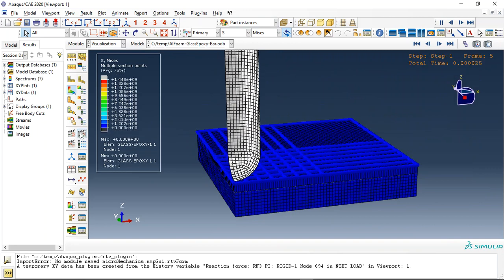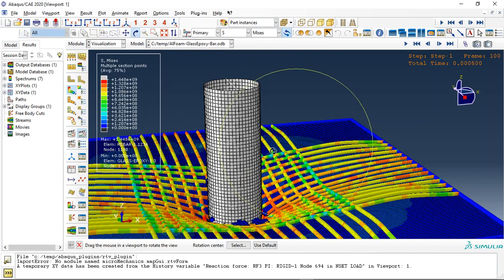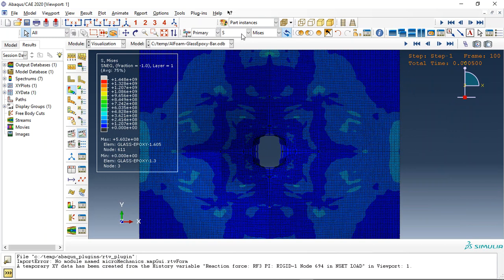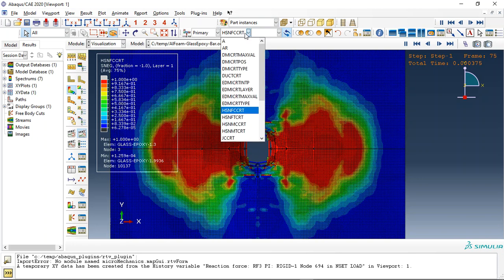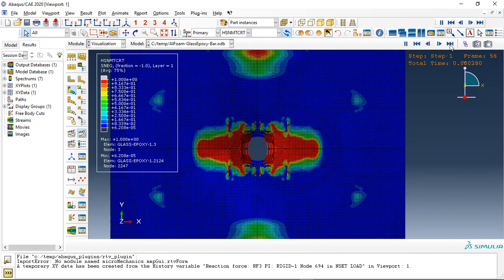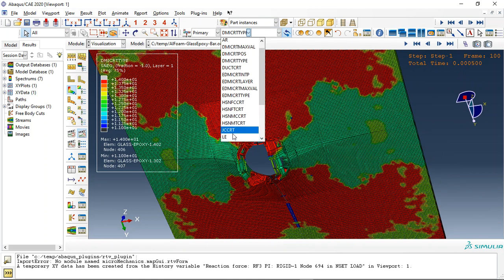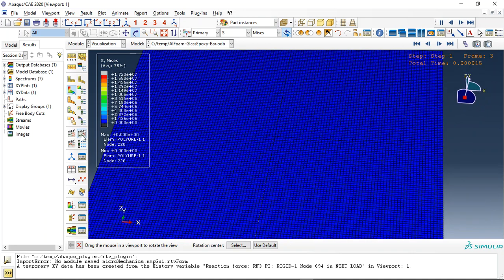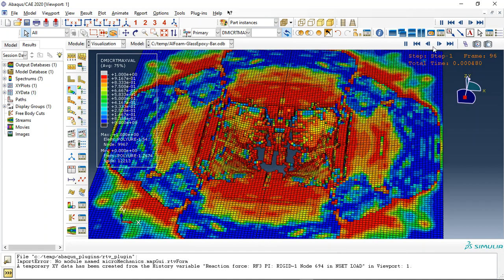Simuation of Rigid Impact on Steel Wire Reinforced Foam Core/Composite Skin Sandwich Panel